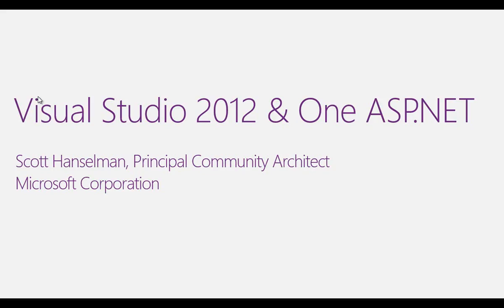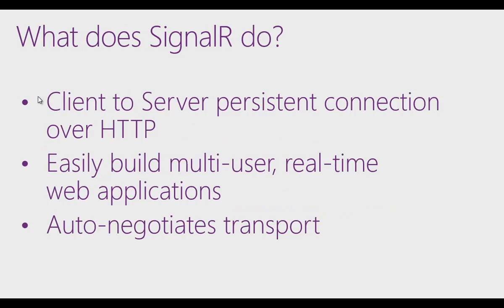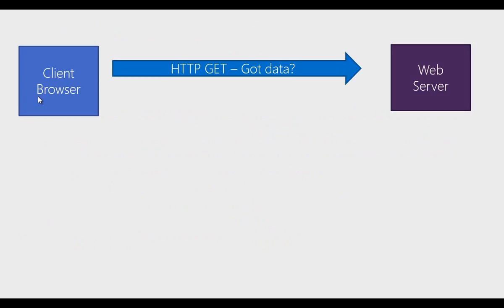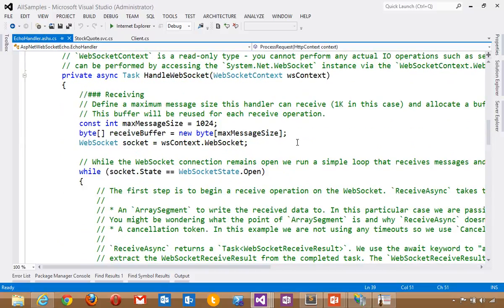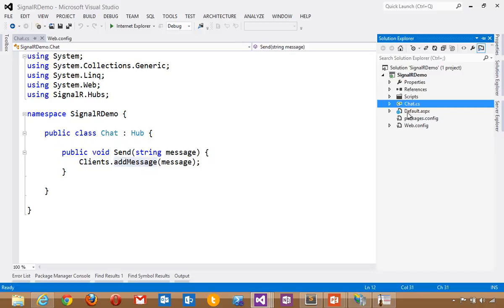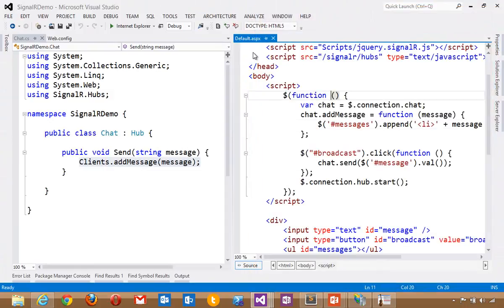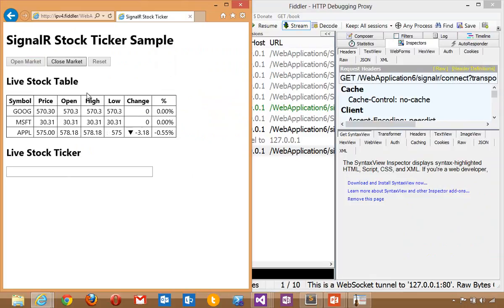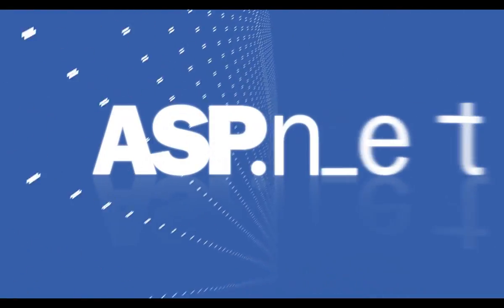SignalR and Web Sockets